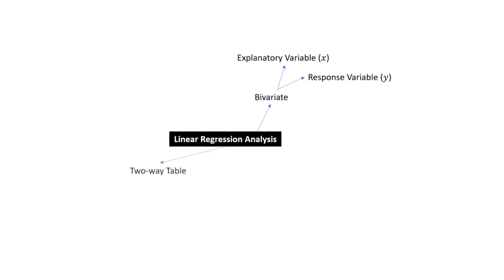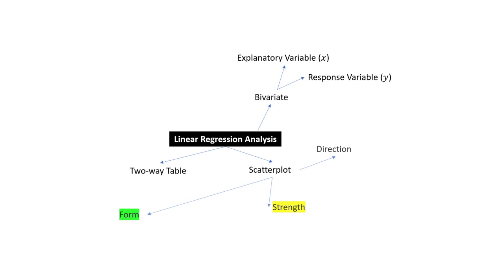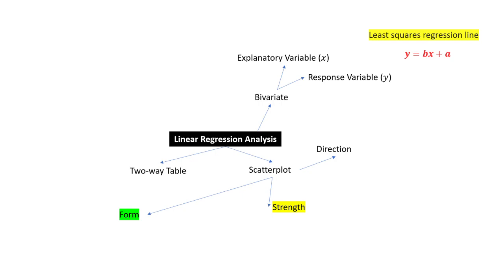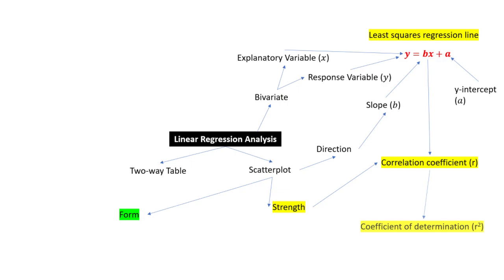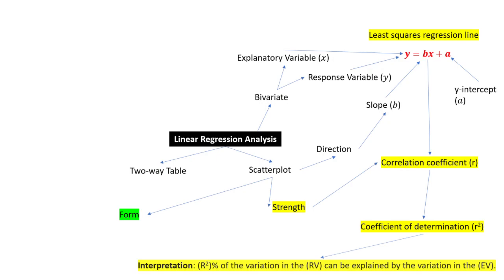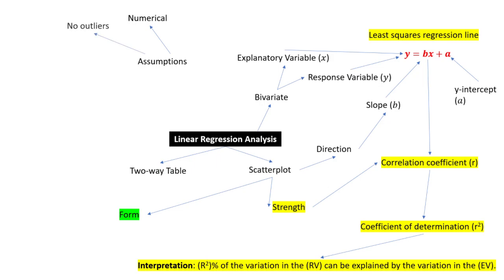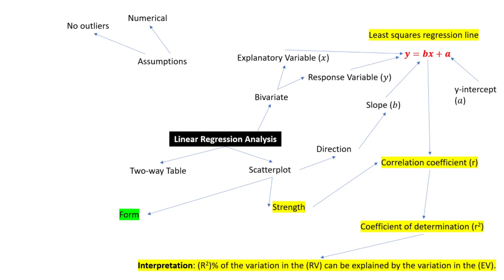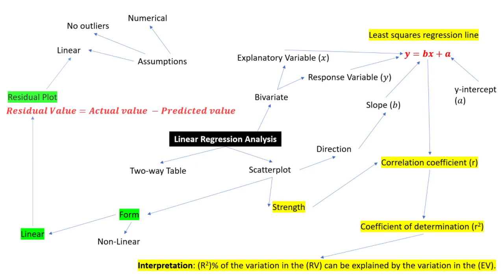Review - Linear Regression